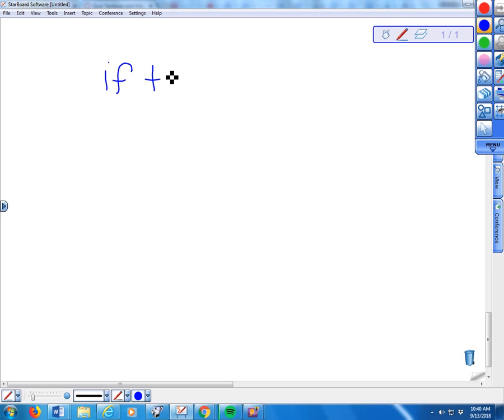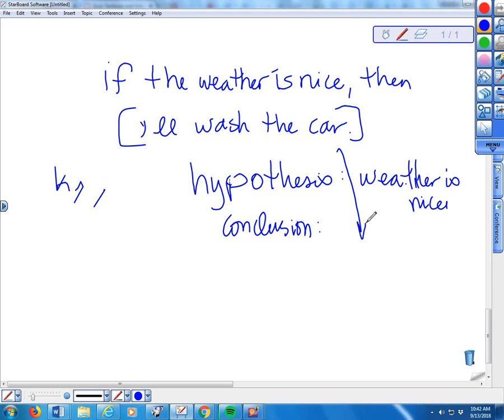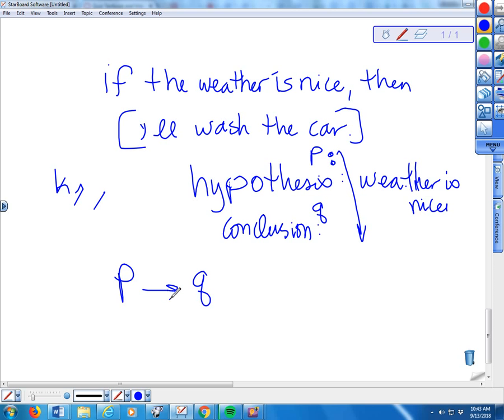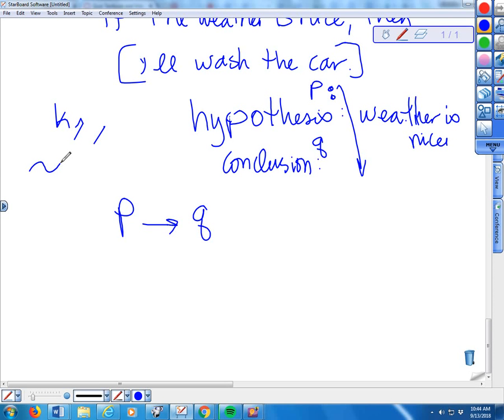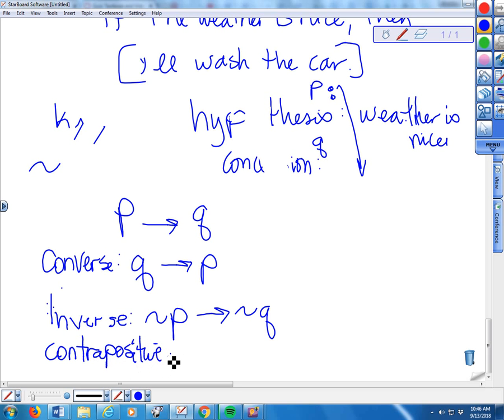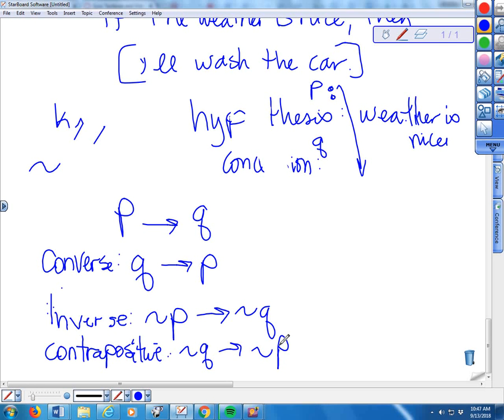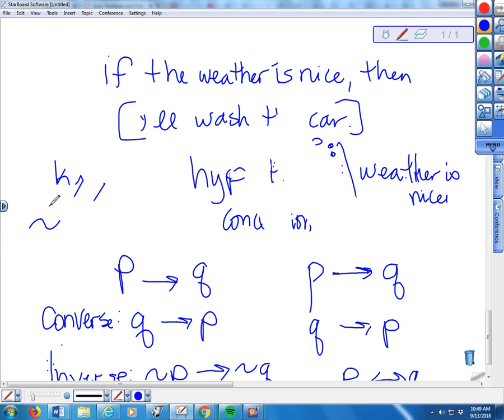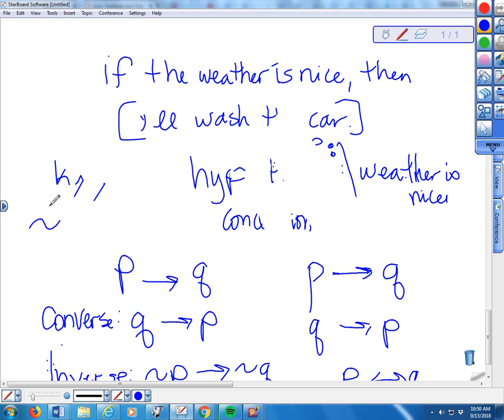Section 2 2